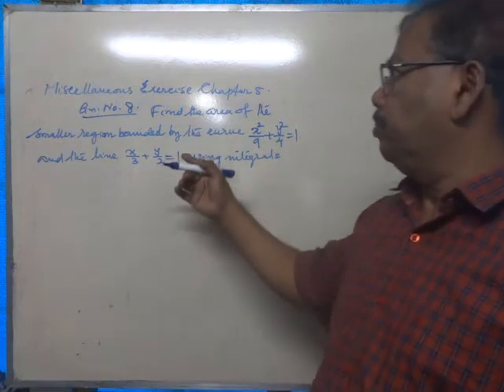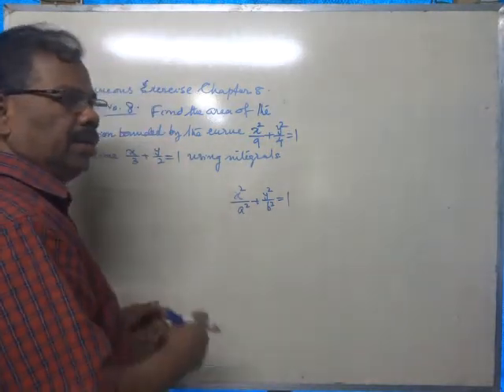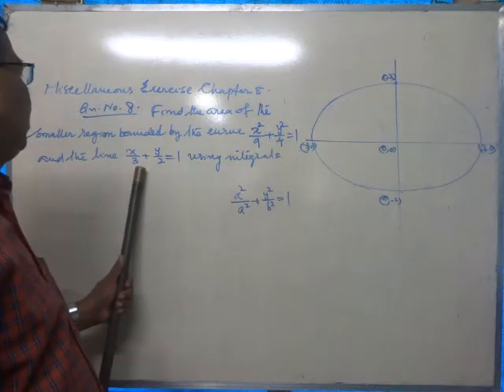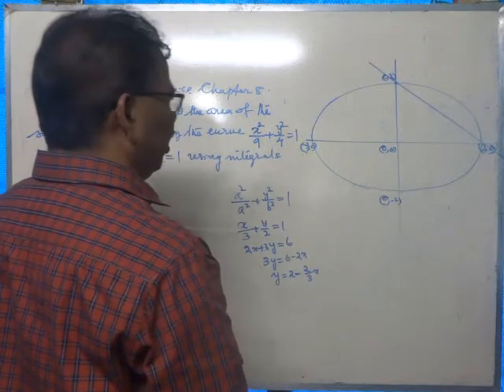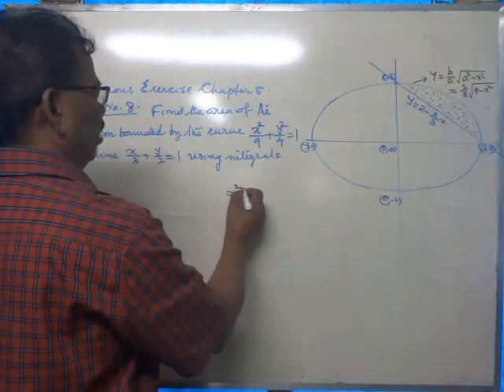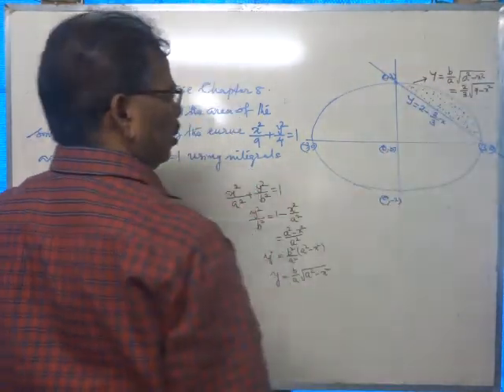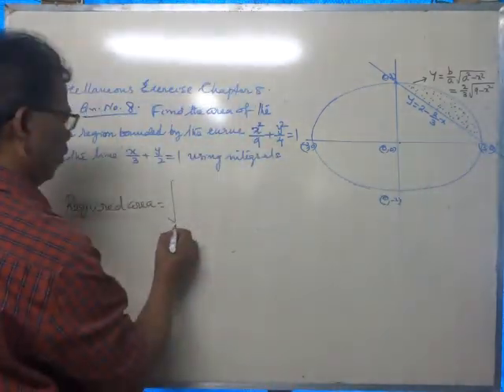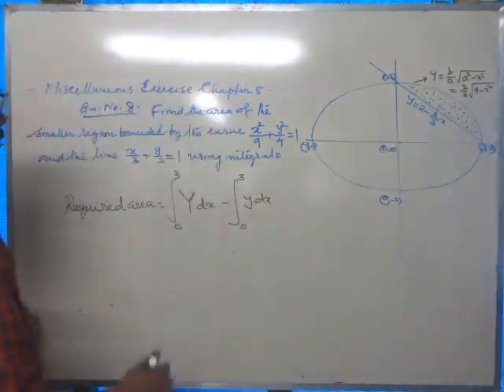NCERT Plus 2 Maths - Definite Integral